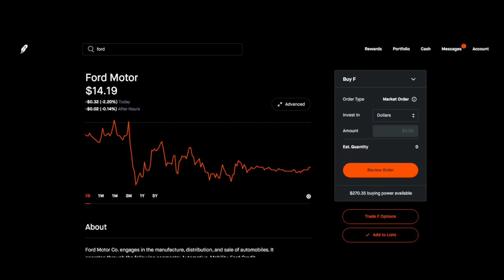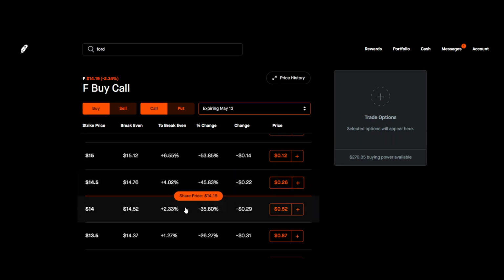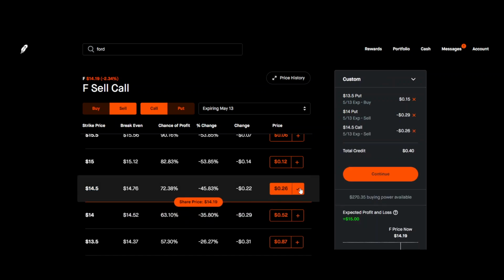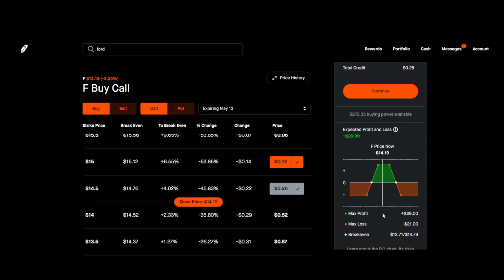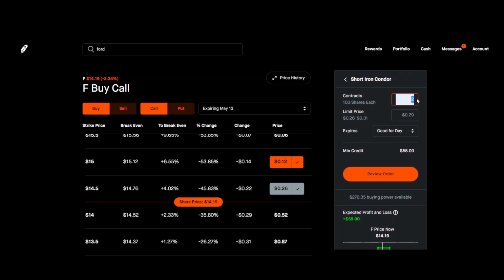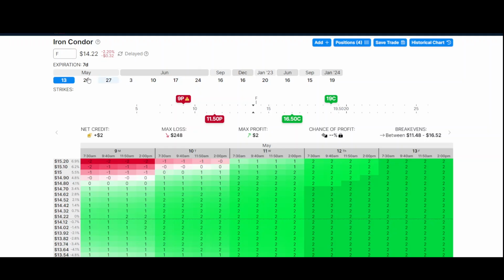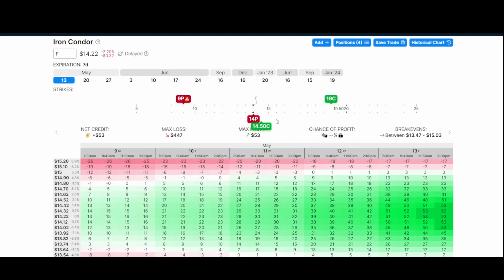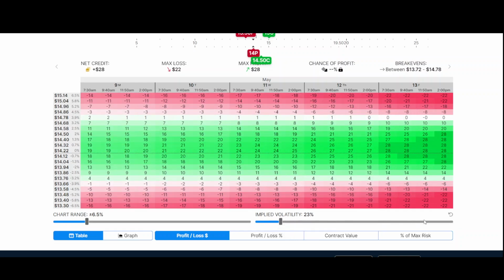MAKE EASY MONEY NEXT WEEK WITH FORD | Options Trading